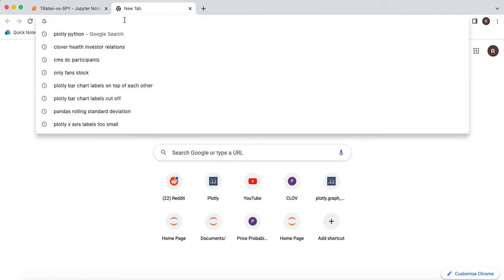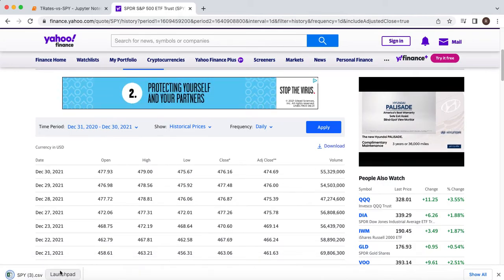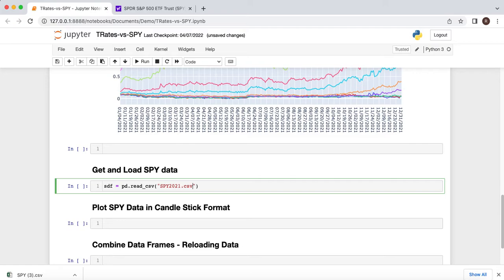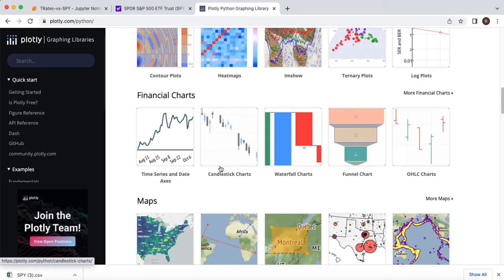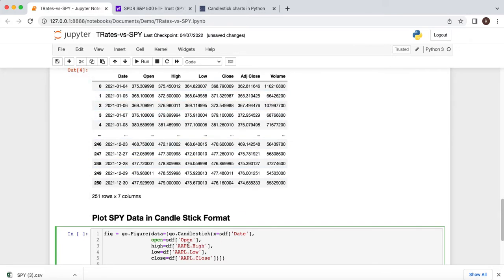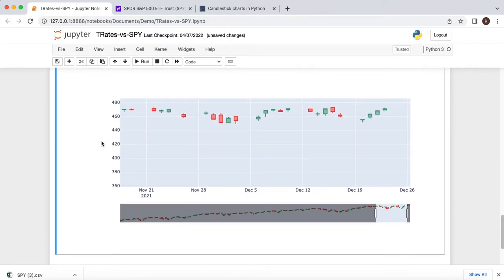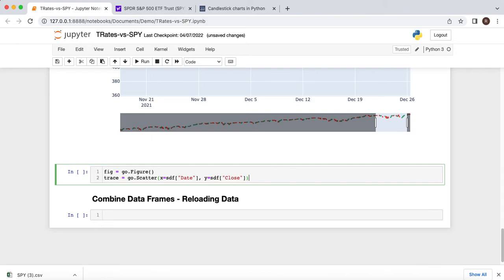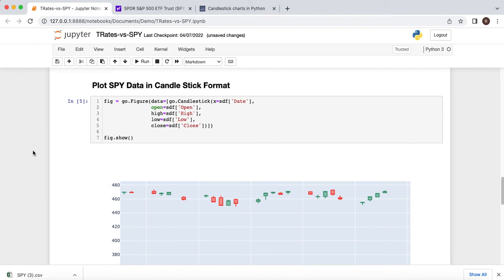TRates vs SPY- Part 2 Plot OHLC Data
This is the second video in this series where we use python to look at the correlation between Treasury rates and SPY prices. In this video we load SPY data in from Yahoo Finance and then plot it using the plotly candlestick library.

For this video we use Jupyter Notebook - I recommend installing from this link if you do not have it